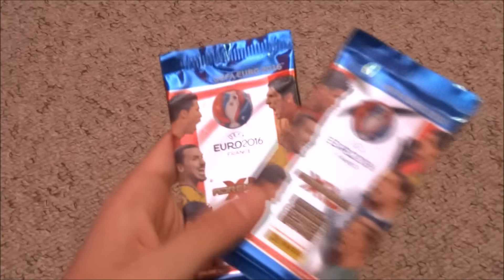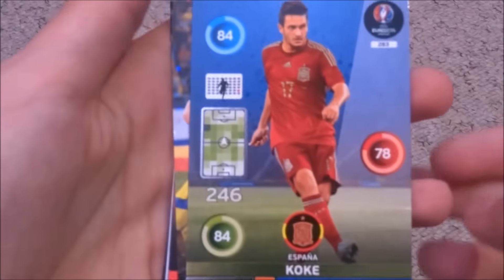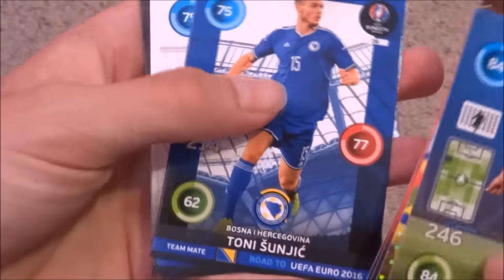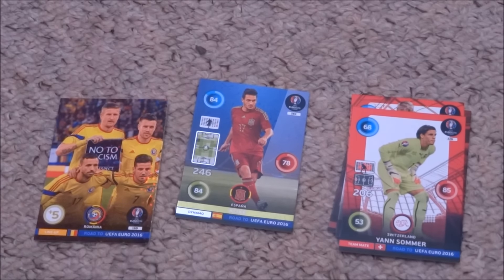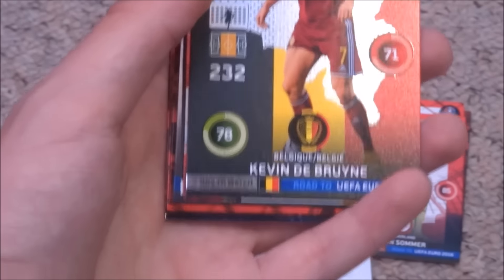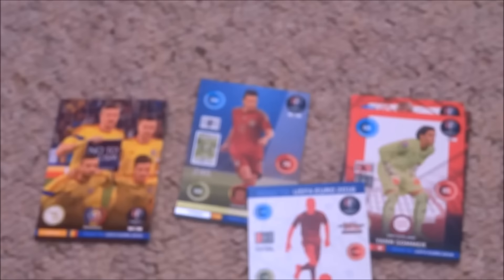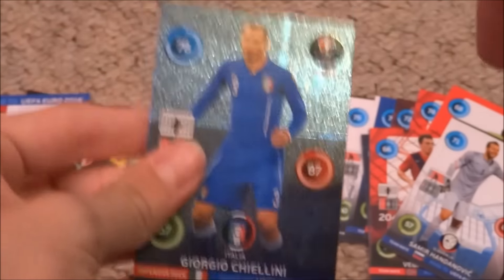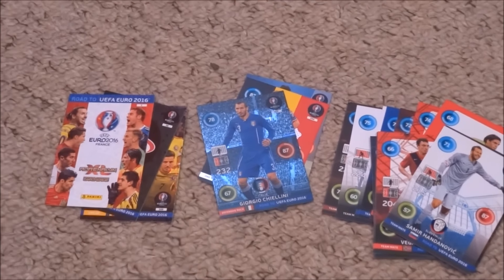ITALIAN BEAST!!!! Road to Euro 2016- Packs #8